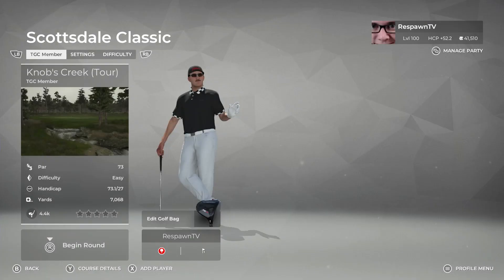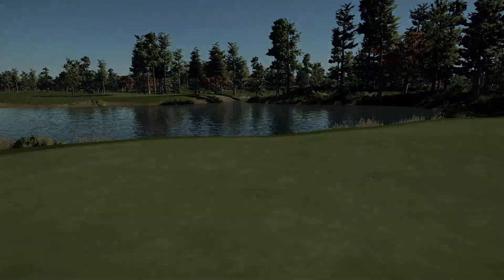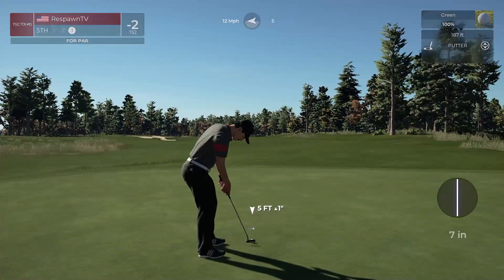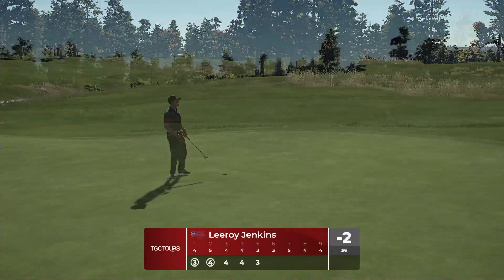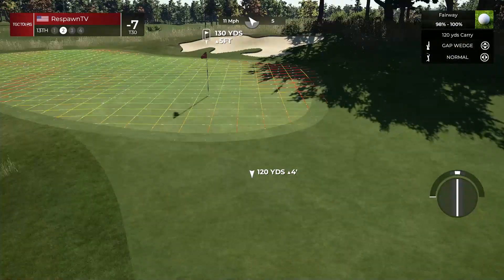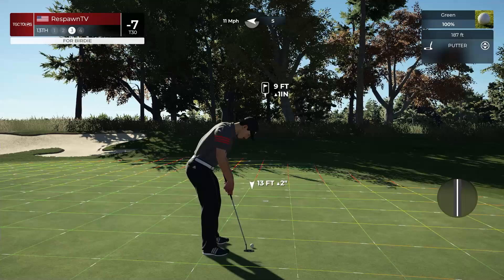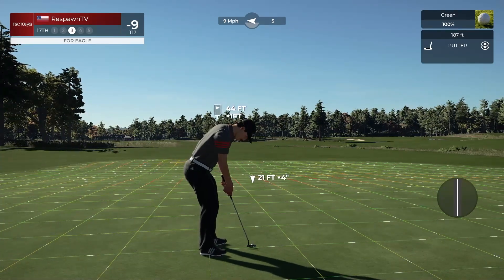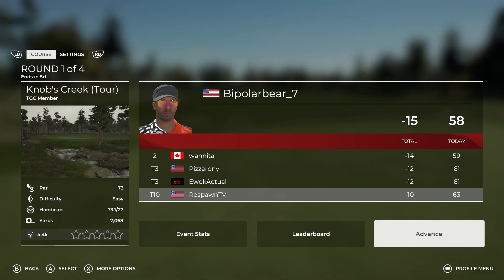CC COURSE GUIDE WEEK 25 | Knob's Creek - PGA Tour 2K21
While Knob's Creek can be difficult if you make it difficult with poor shots, overall this week should be a scoreable week for everyone.